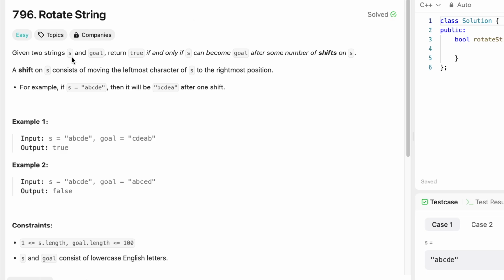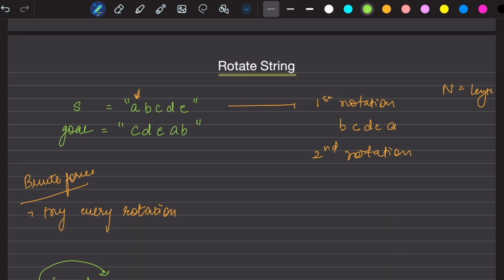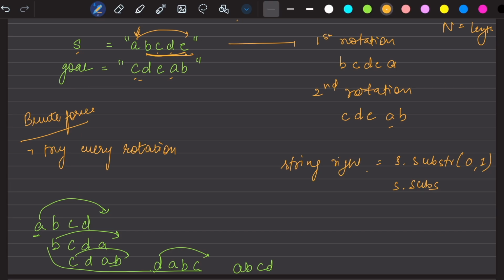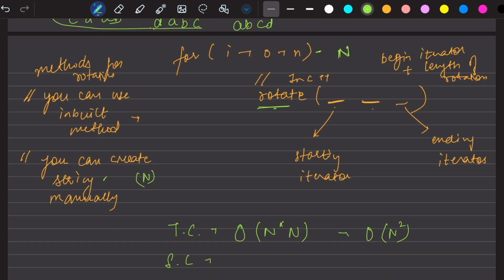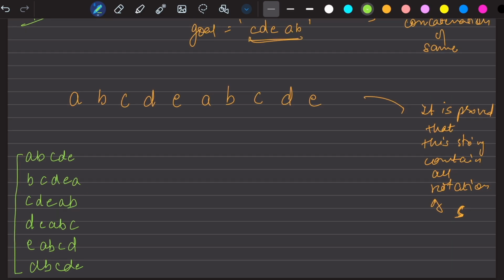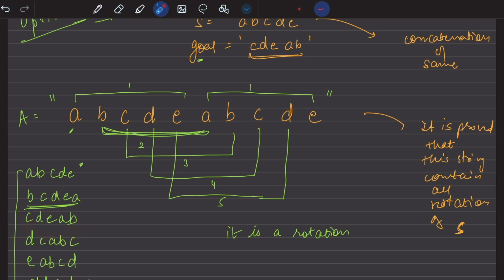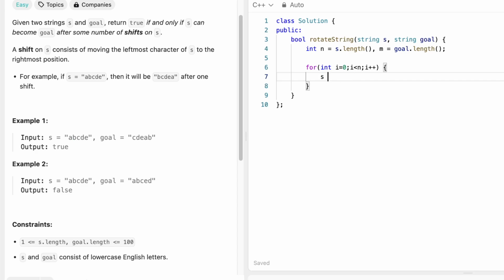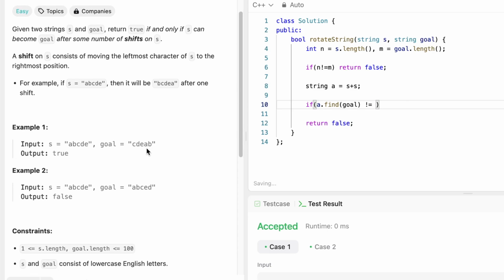Rotate String | Leetcode 796 | Two Approaches | Easy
0:00 Problem Understanding